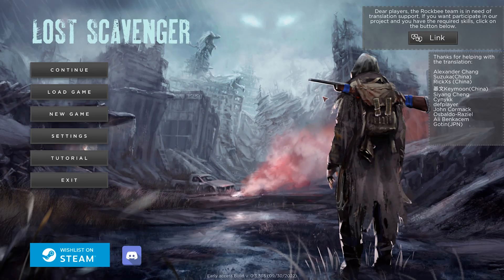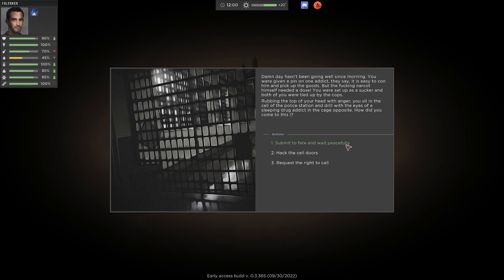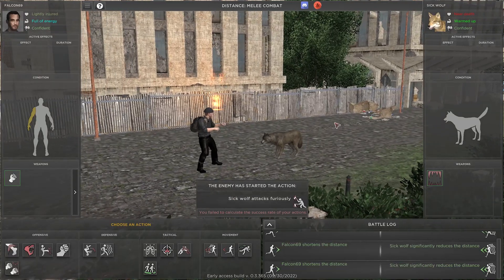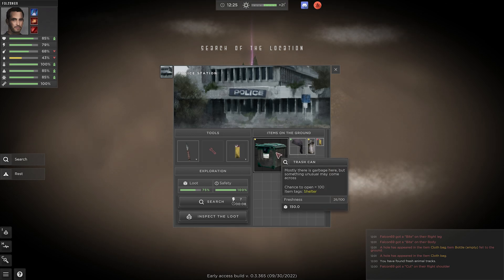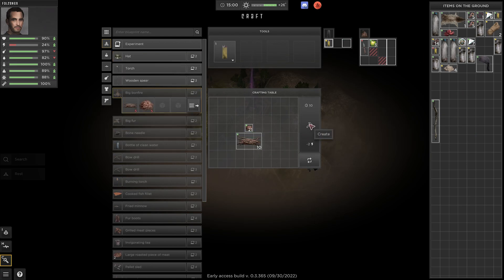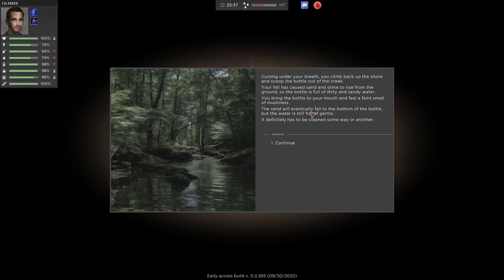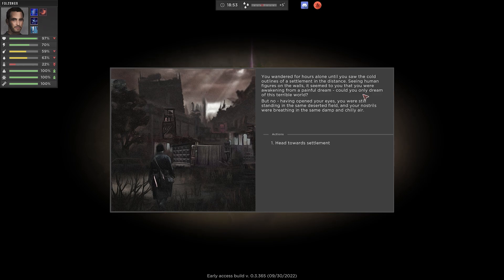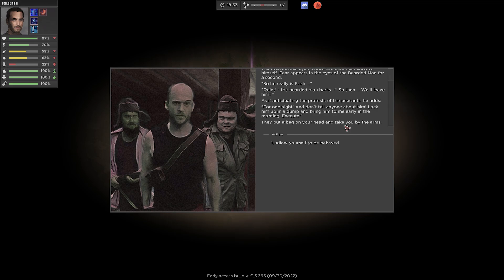This Post Apocalyptic Survival Game is Literally NEO Scavenger 2 in Lost Scavenger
Lost Scavenger is a Hardcore Survival Sandbox RPG game about surviving in an open world that is overrun by the Mist. You play as an ordinary guy that has fallen into an anomaly and found himself in a Post Apocalyptic world that has been haunted by the Mist for the last 30 years. Small enclaves of survivors are scattered around what has left of the world. Do you have what it takes to find your path through all this?

Recommended Gameplay